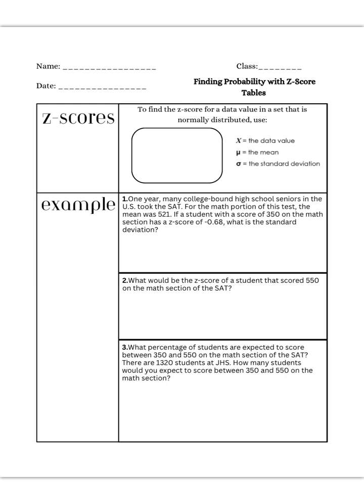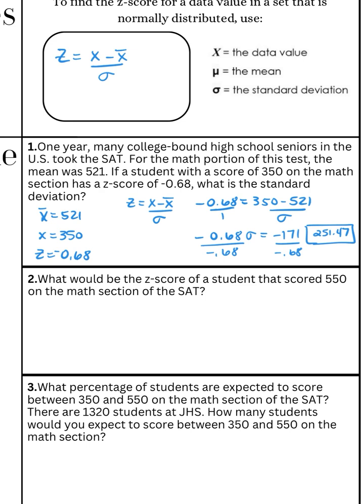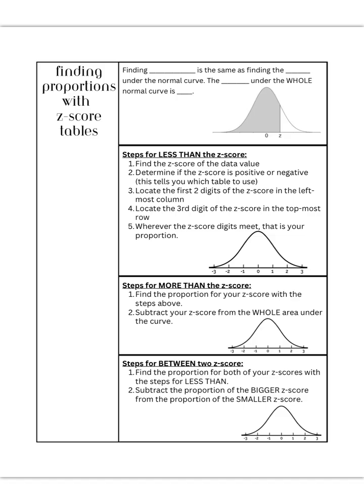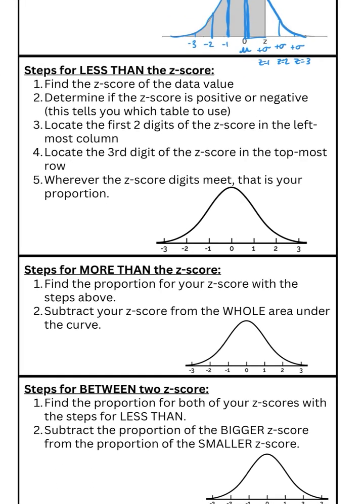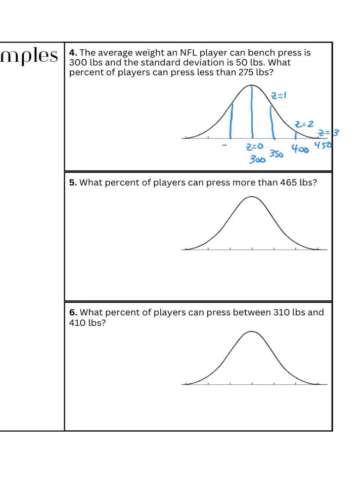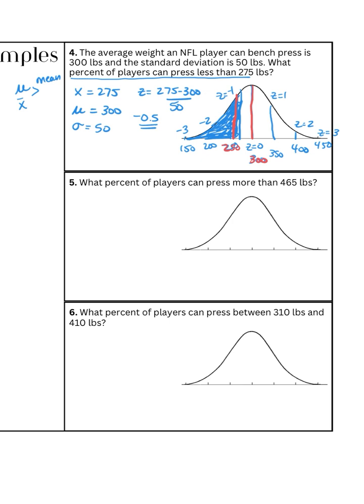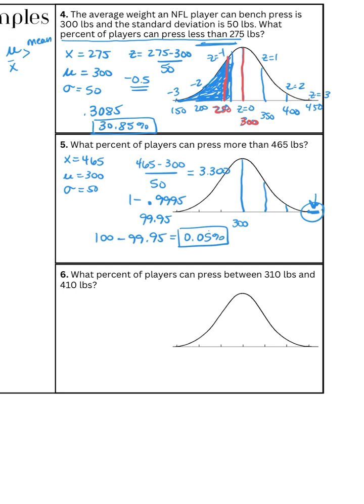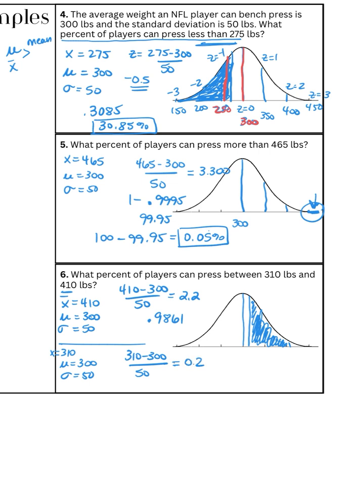Z-scores Notes with chart